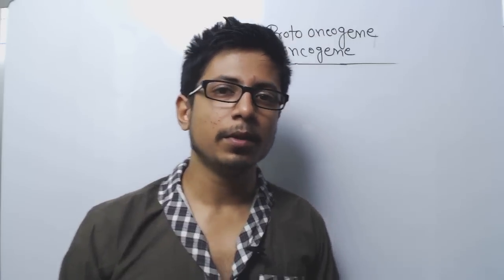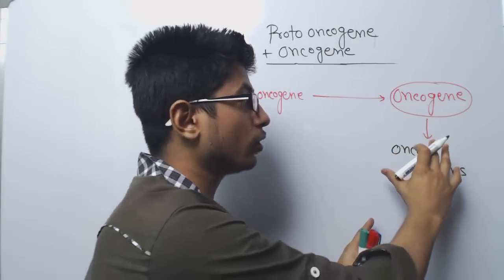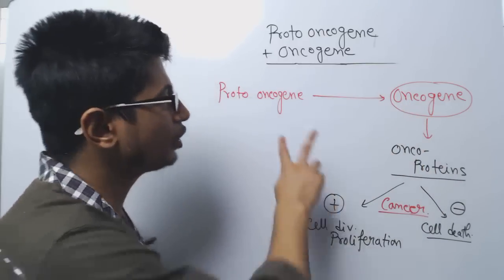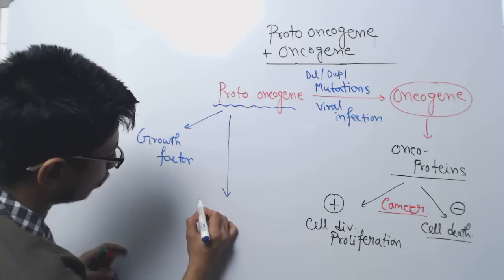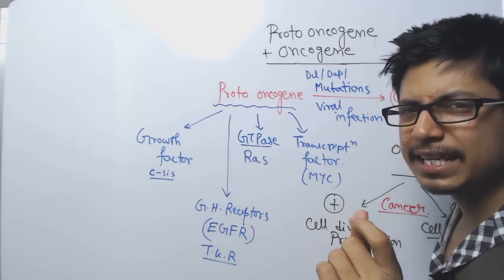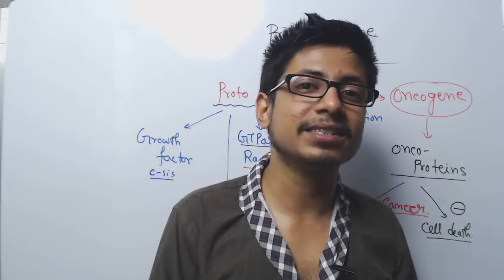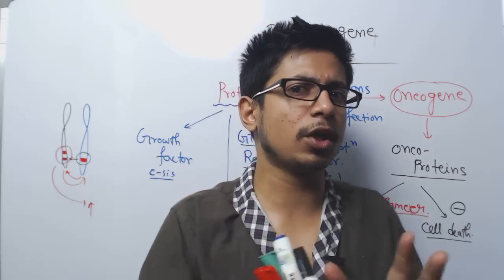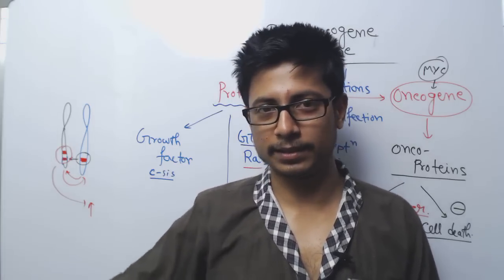Oncogenes and proto oncogenes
This cancer biology lecture explains about the structure and function of oncogene and proto oncogene. This lecture also explains the transformation of proto oncogene into oncogene that ultimately leads to the development of cancer. The genes that code for the positive cell cycle regulators are called proto-oncogenes. Proto-oncogenes are normal genes that, when mutated in certain ways, become oncogenes: genes that cause a cell to become cancerous. There are several ways by which a proto-oncogene can be converted into an oncogene .